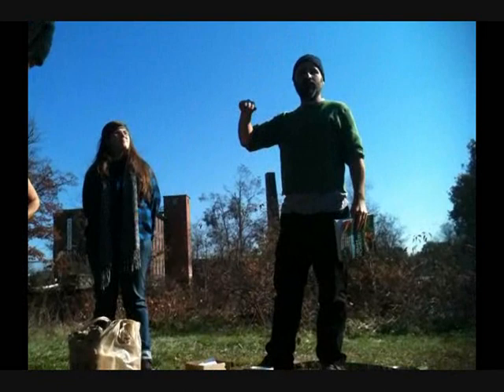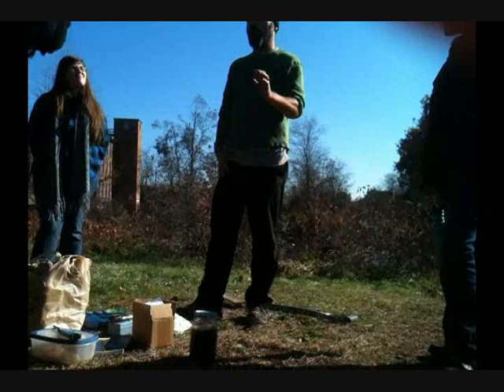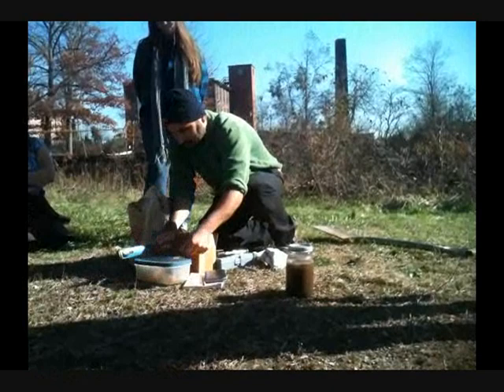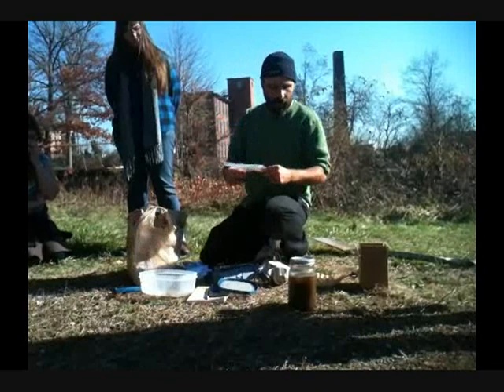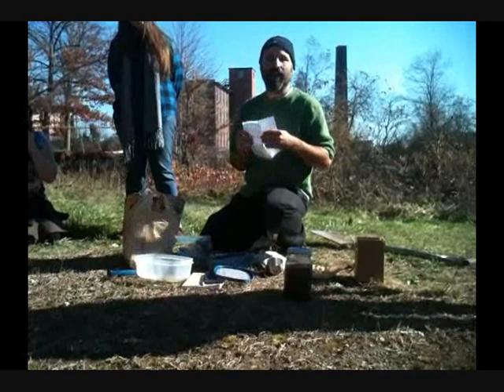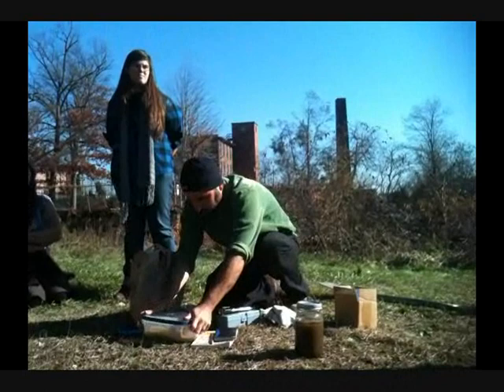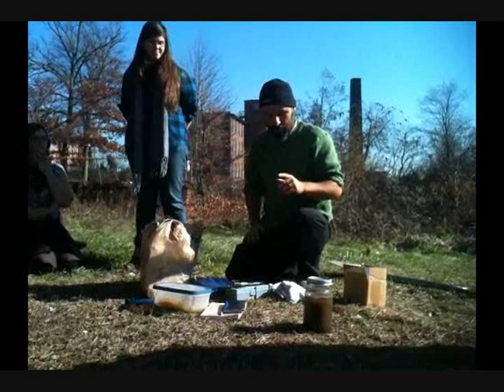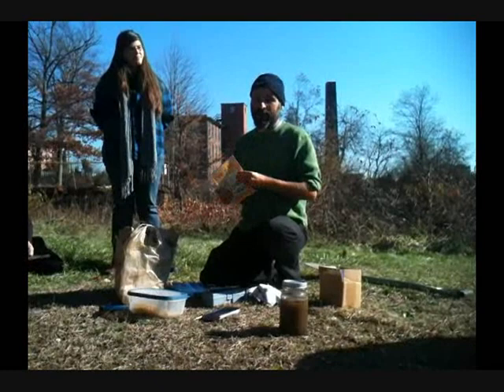Jonathan Bates on Soil Testing (2/2)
Jonathan Bates walks through the process of sending soil samples for lab testing, nutrient dense methodologies using a refractometer, and recommends books on soil.

Offered as part of the F.E.A.S.T. Permaculture Design Course, Northampton, MA  Fall 2011